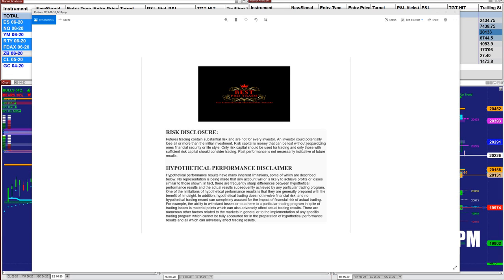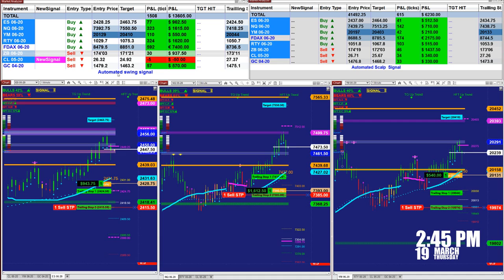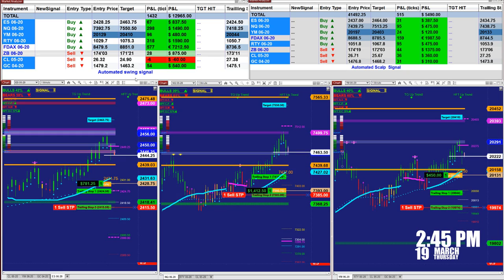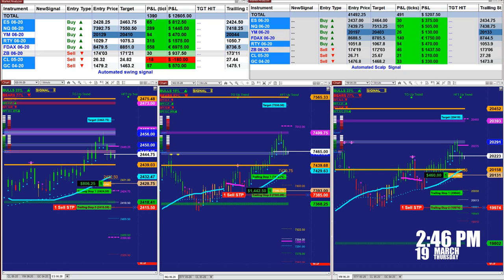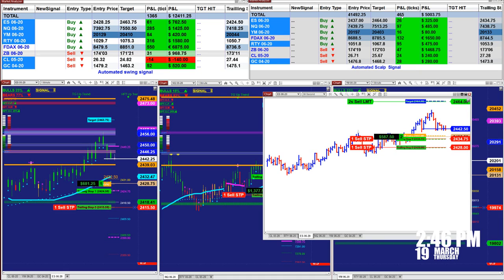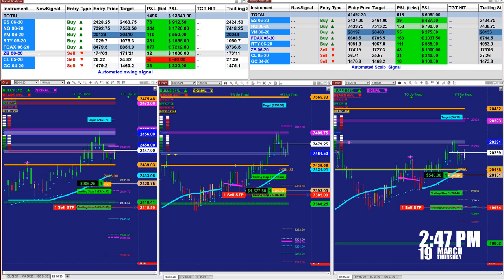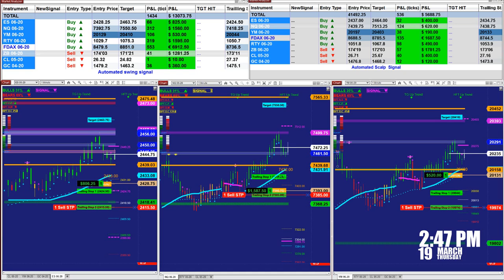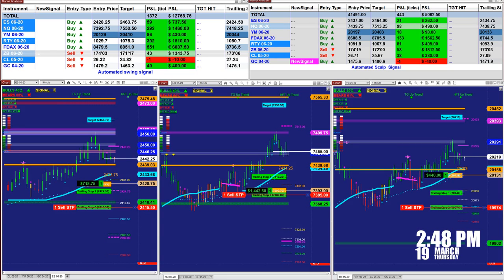Autotrader, Automated Trading, Ninja Trader, Automated Signal Entry , Best Pro Trading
100% Best Pro Autotrader, Automated Trading, Ninja Trader, Automated Signal Entry